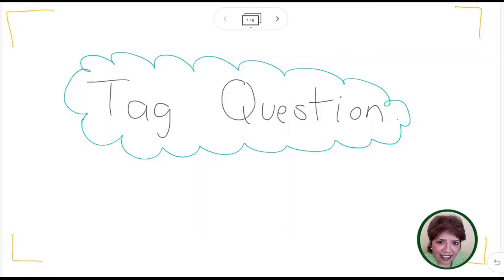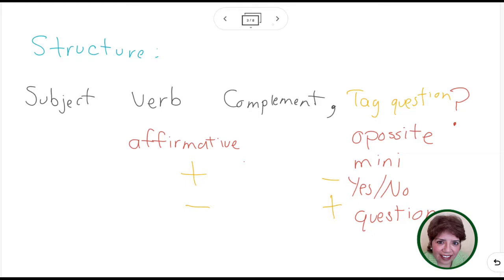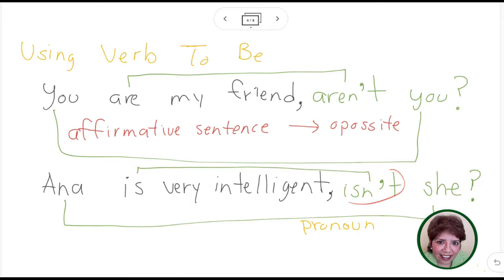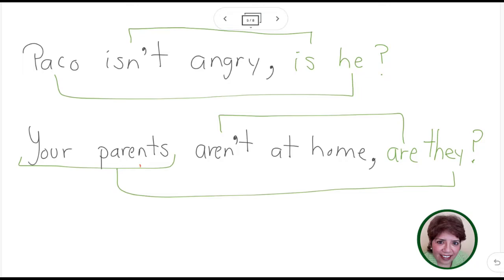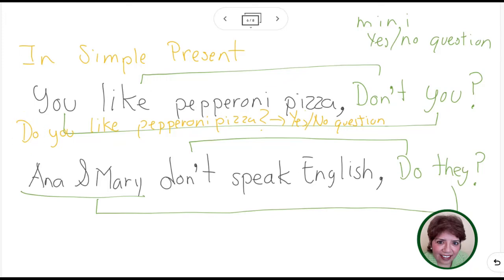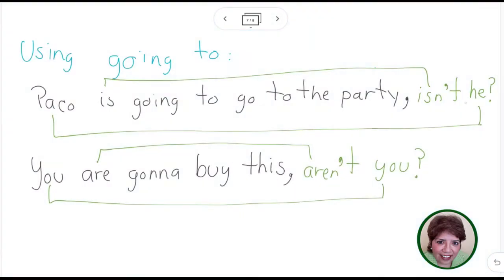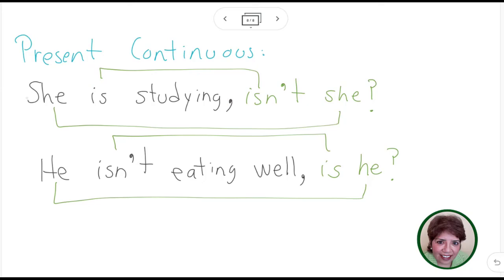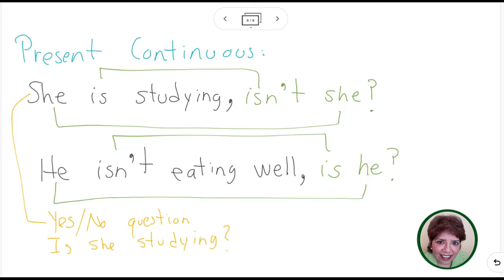TagQuestion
Con este video aprenderás a expresar esas mini preguntas que realizamos en español pero ahora en inglés.